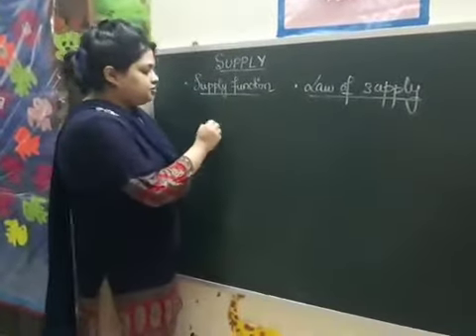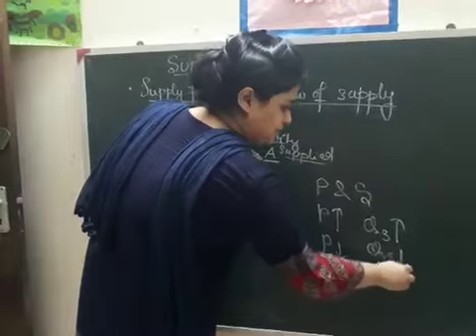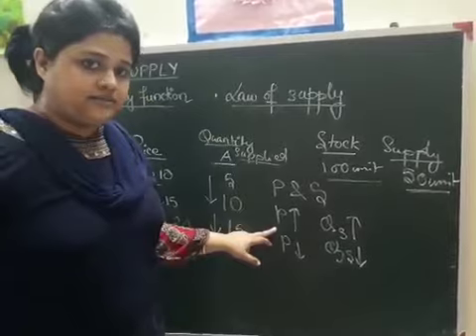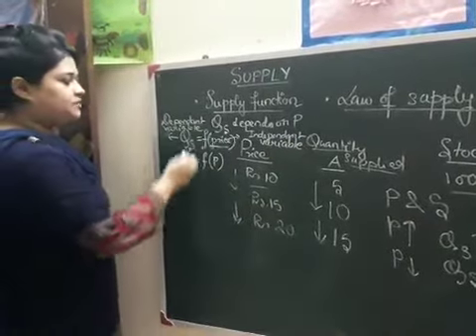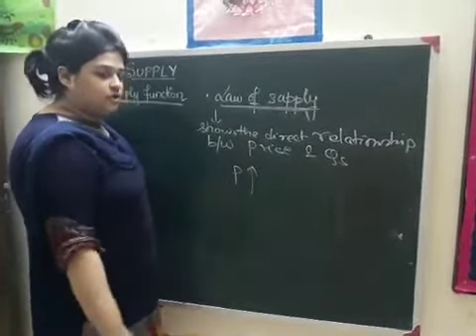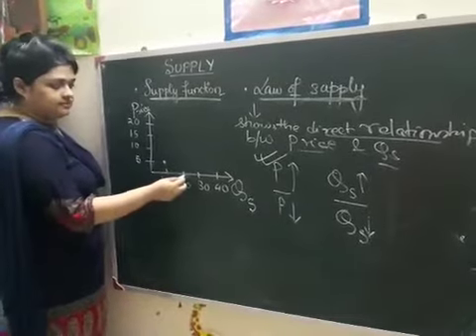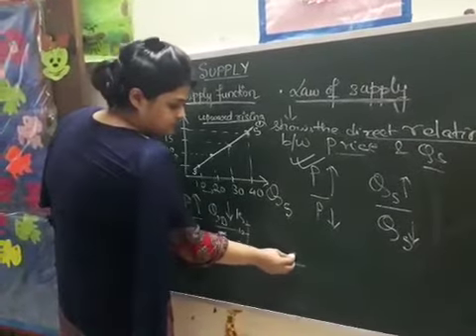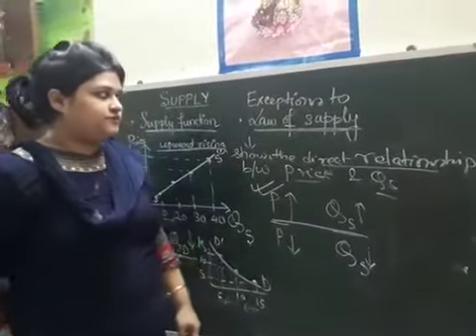Class 12 Economics (Supply ,part 1)